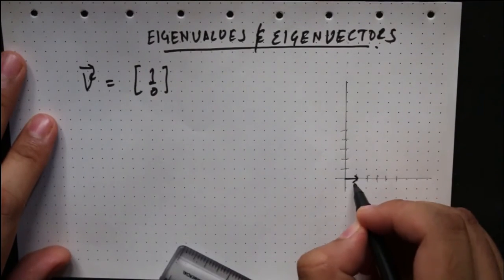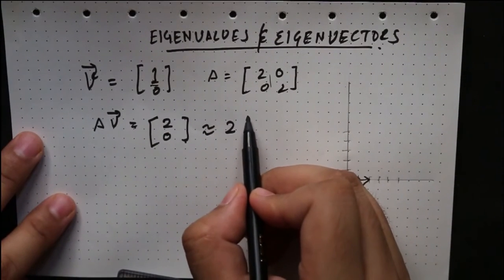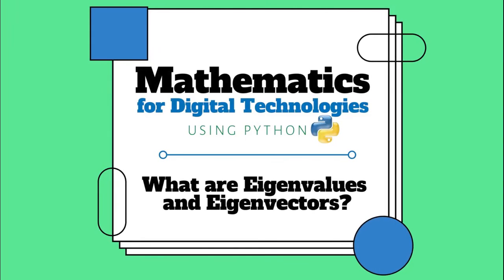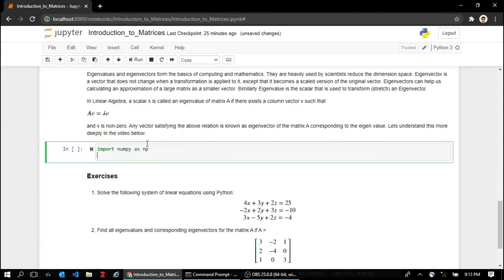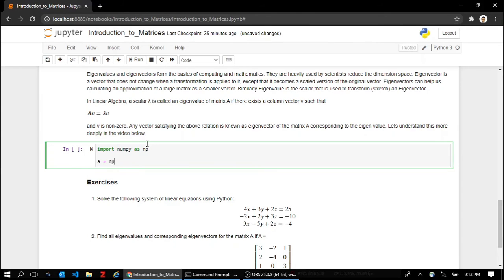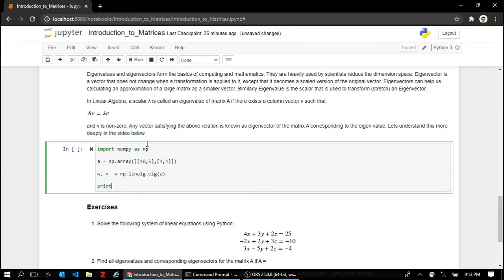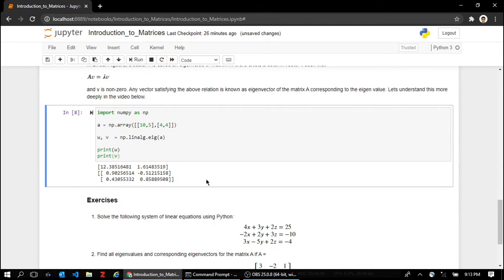Mathematics for Digital Technologies | Eigenvalues and Eigenvectors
Online Micro MOOC for Mathematics for Digital Technologies

Want to learn the required mathematical background need for learning digital technologies
like Machine Learning, Deep Learning, Computer Vision, Data Science and NLP?
This Classroom has everything that you need to get started!

Video Index :

00:20 - What are eigenvalues and eigenvectors
02:00 - Using python to  calucate eigenvalues and eigenvectors